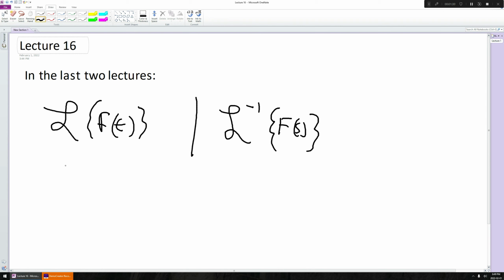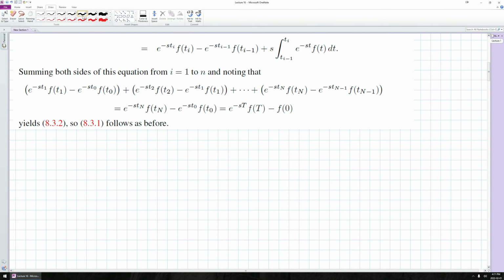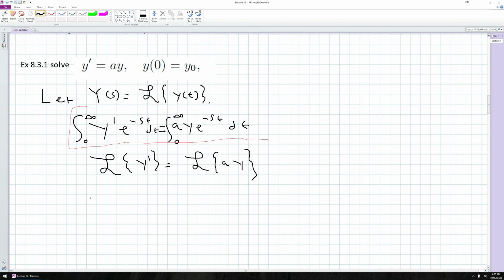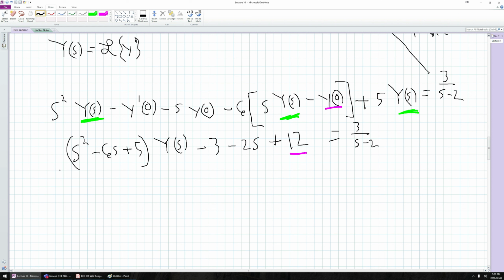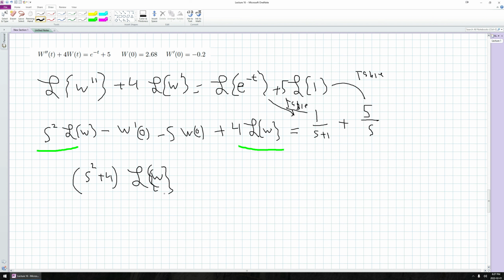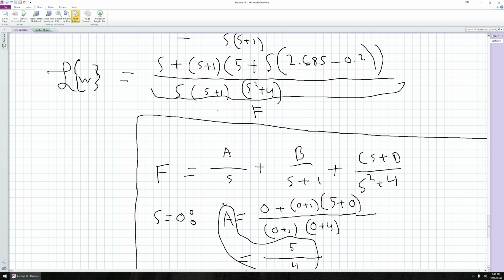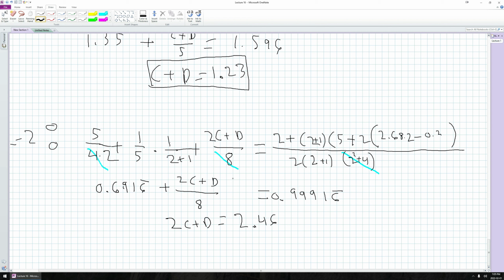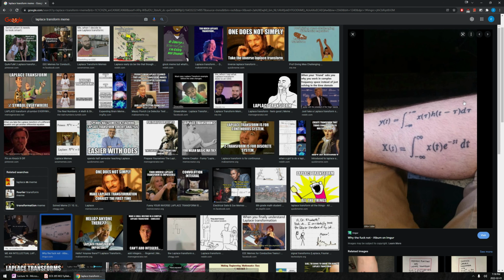ECE 205 - Lecture 16 - Using Laplace transforms to solve linear DEs.